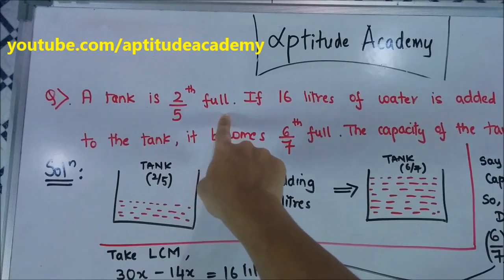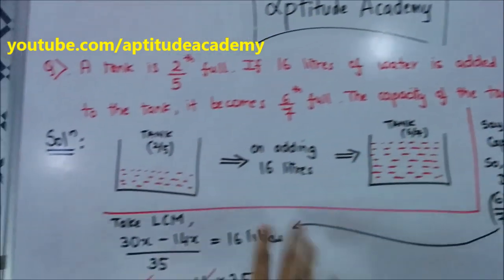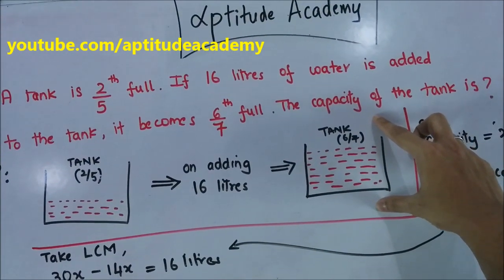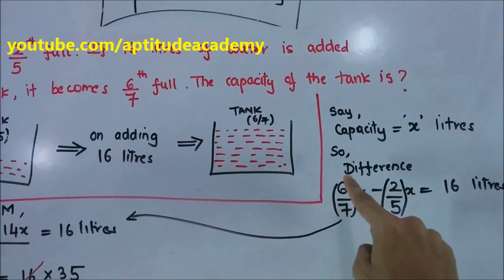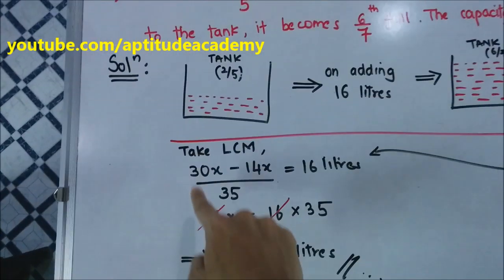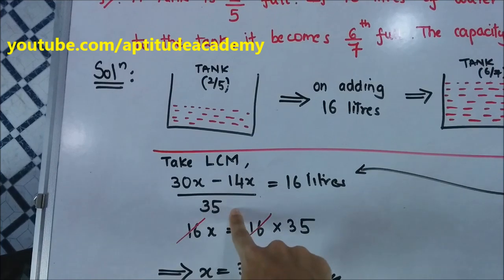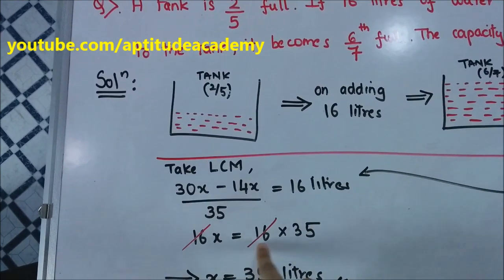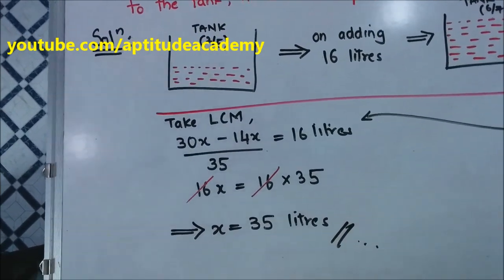Solved Problems on Tanks : Capacity of Tank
In this online aptitude lecture, lets solve an aptitude problem involving Tanks which appear in BANK PO, GATE,XAT, MAT and CAT exams.